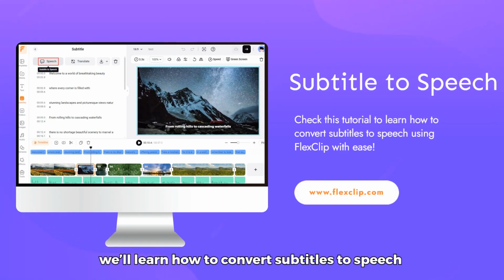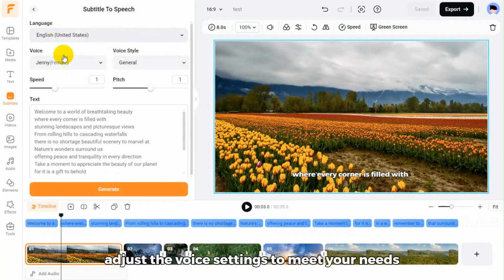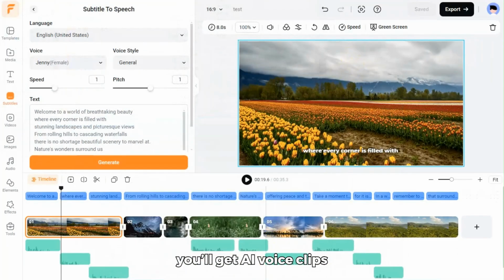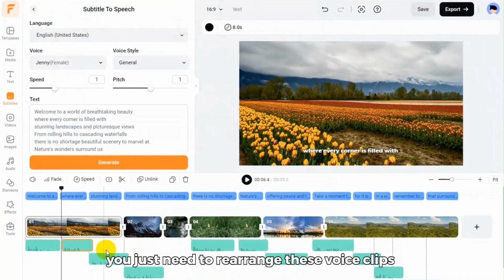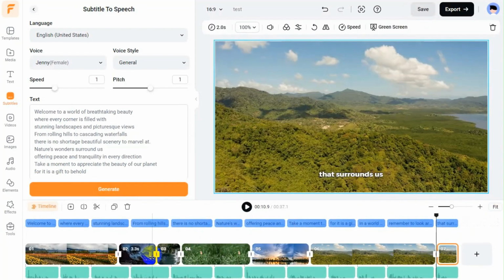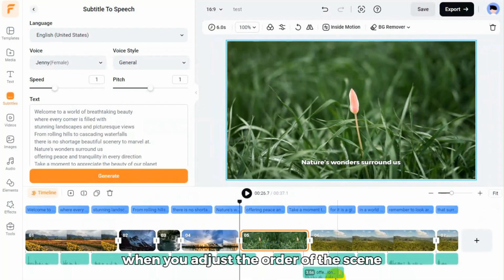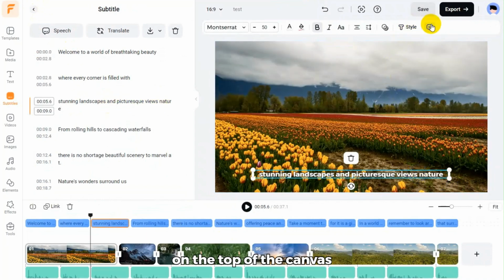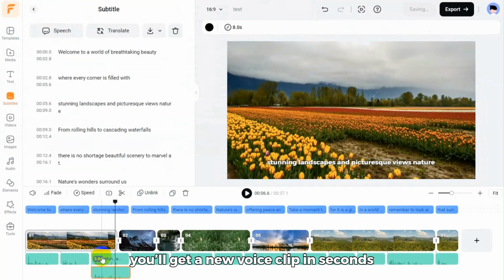How to Convert Subtitles to Voiceover with FlexClip's AI Text-to-Speech Feature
In this video tutorial, we will show you how to convert subtitles to speech easily using FlexClip. Watch this video and take your video editing skills to the next level!